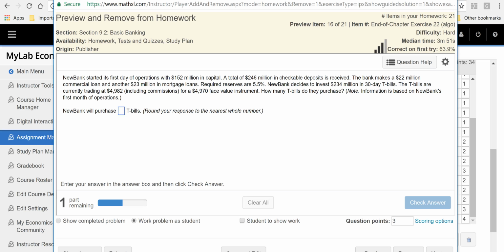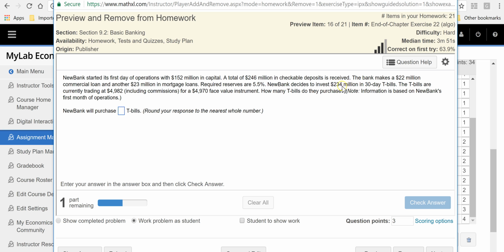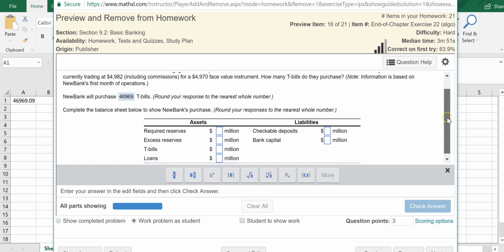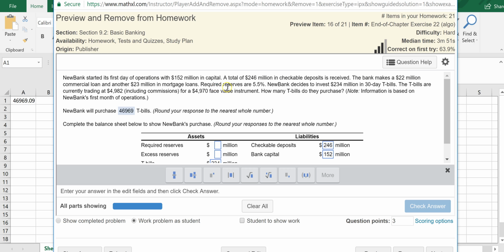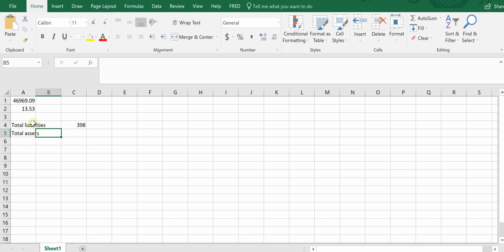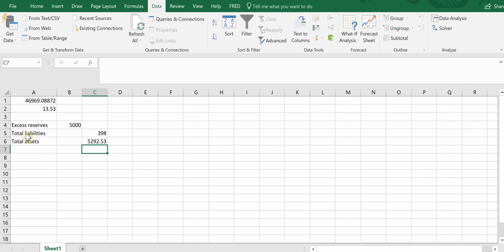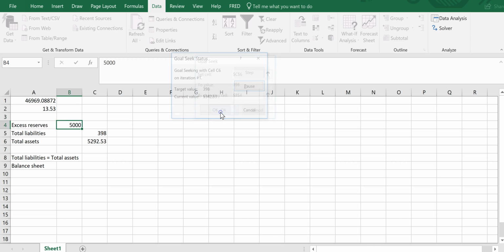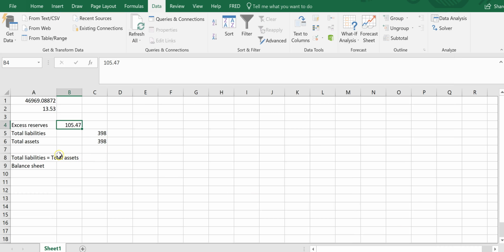ECON308 - HW13, Q16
This example shows how to construct the balance sheet of a typical bank, and how to use EXCEL to solve the unknown value on a balance sheet.